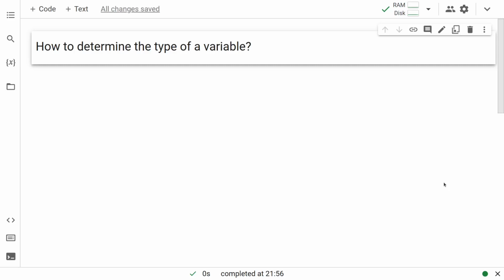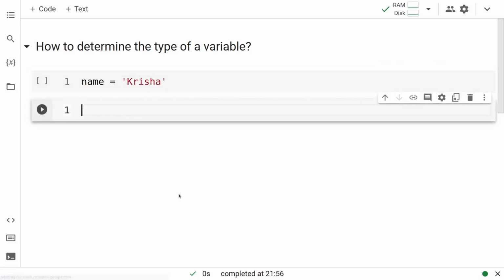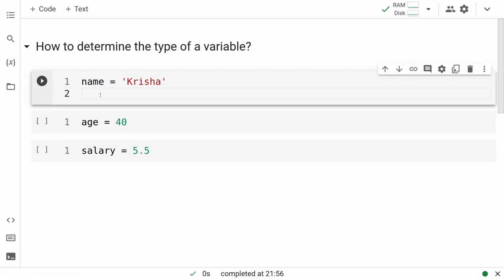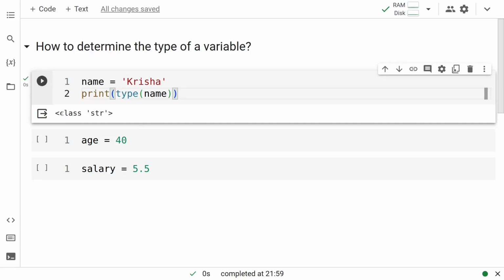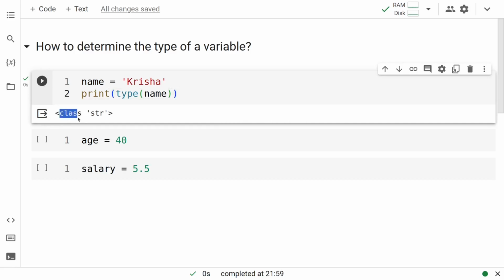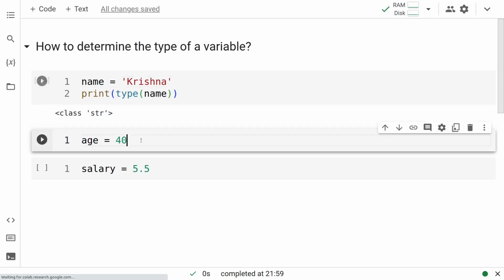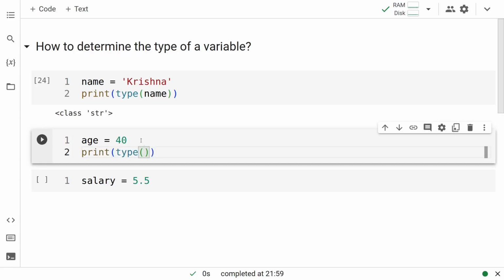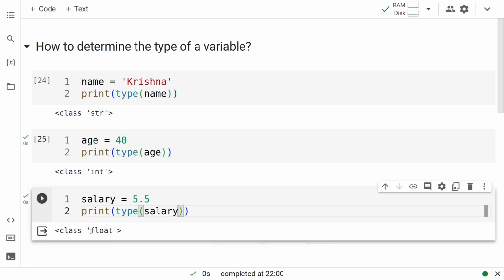How to determine the type of a variable in Python?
A video in the How to Do "X" in Python? series

Karthik Thiagarajan, Instructor, IIT Madras